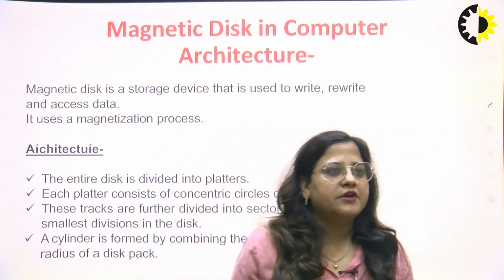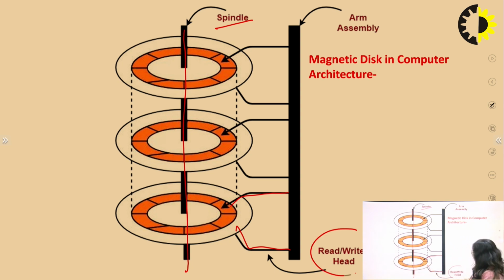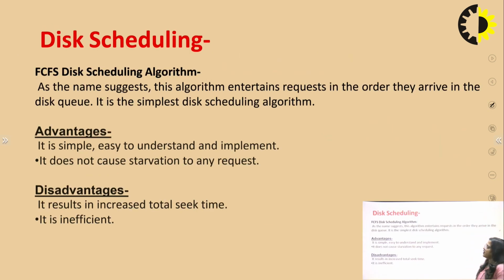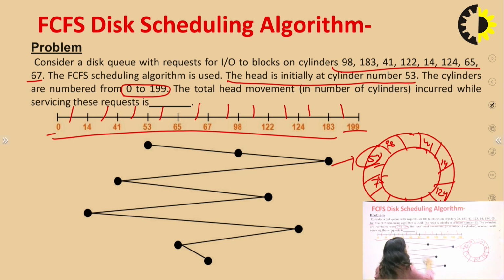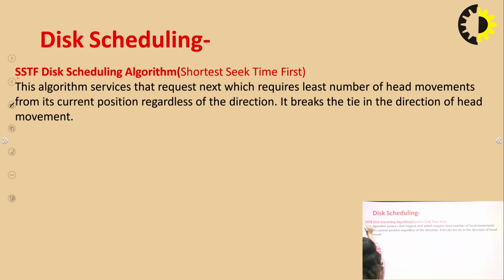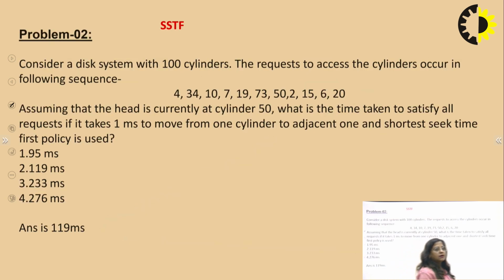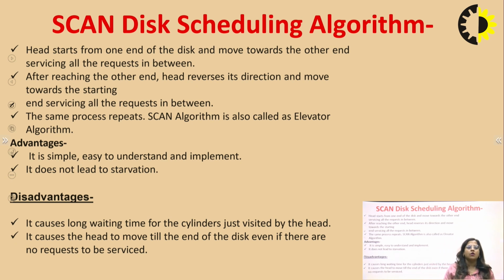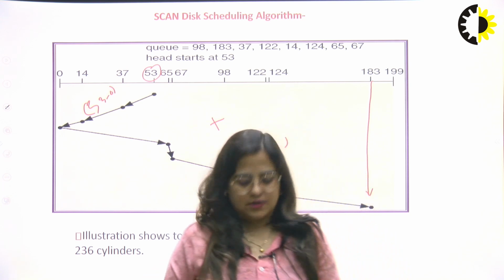DISK SCHEDULING || OPERATING SYSTEM || LECTURE 02 BY MS PRITI CHOUDHARY || AKGEC